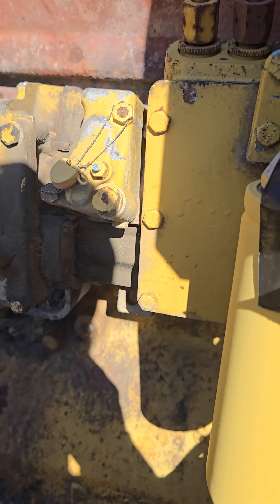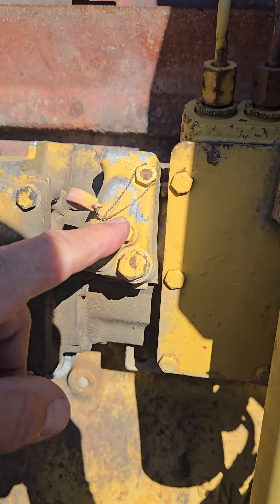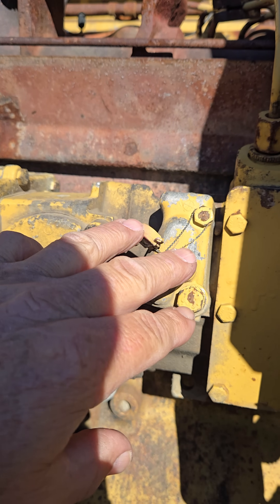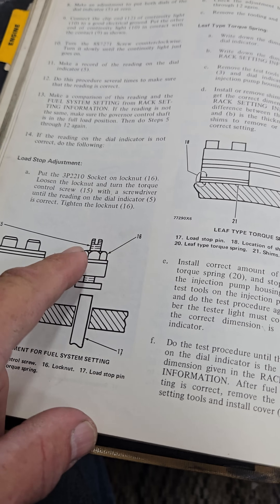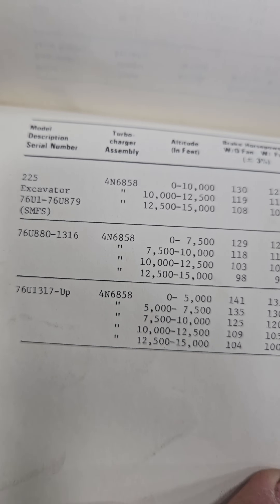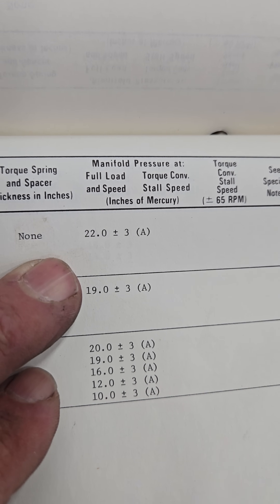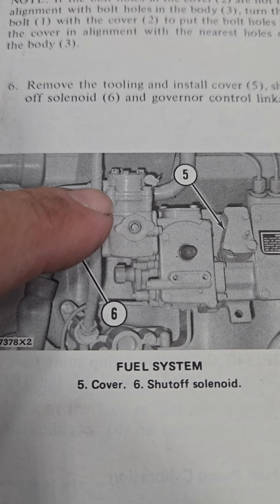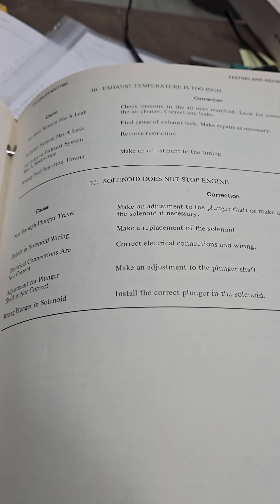Sleeve metering fuel system.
this is for one of my followers in Finland